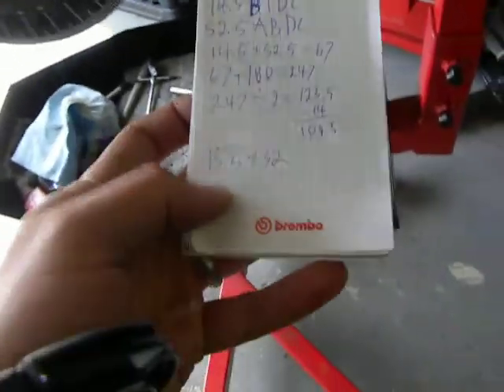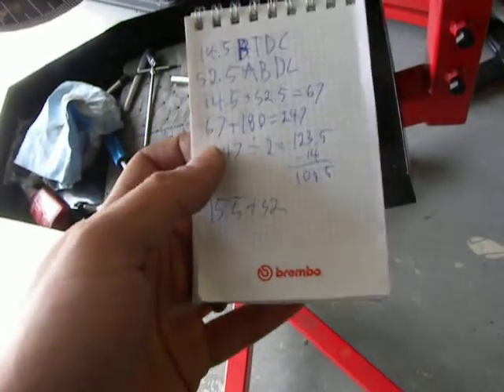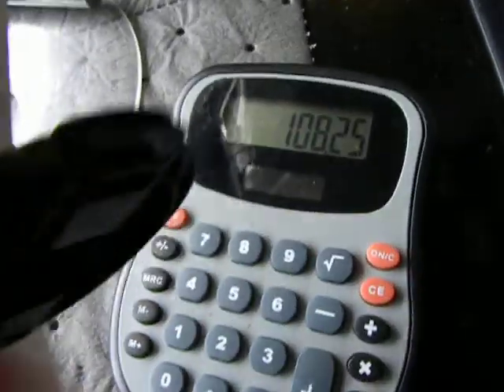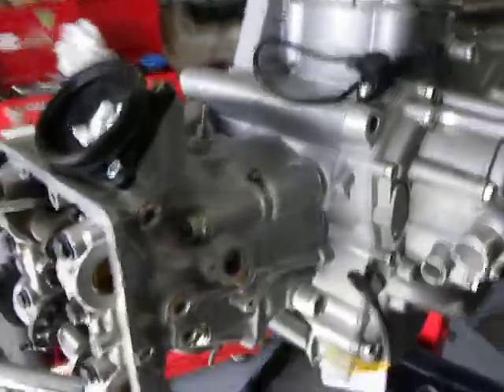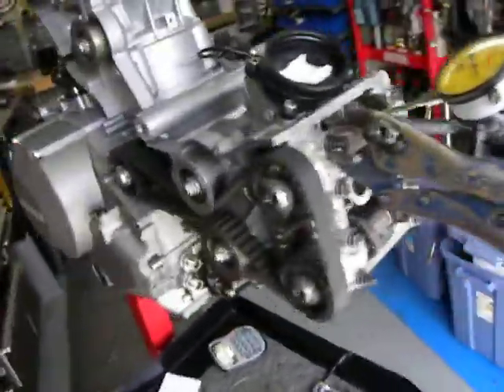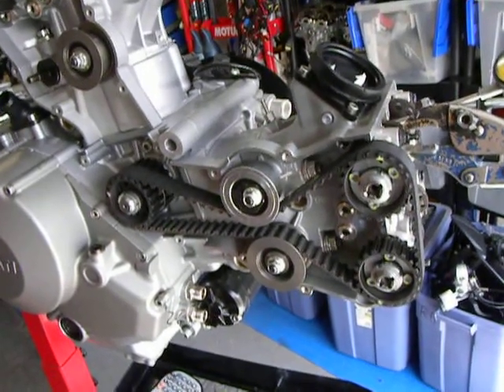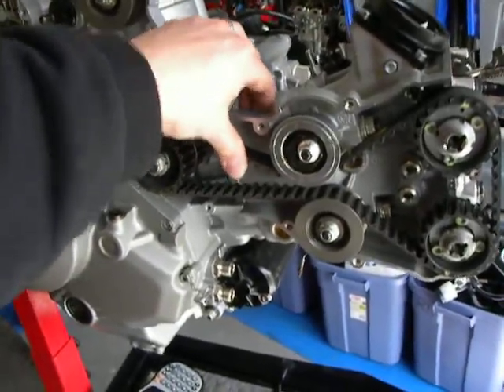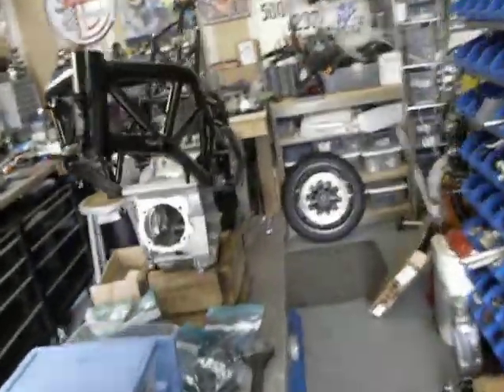Ducati 848 Testastretta Cam Timing 7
And the final movement of the camshaft/calculation.